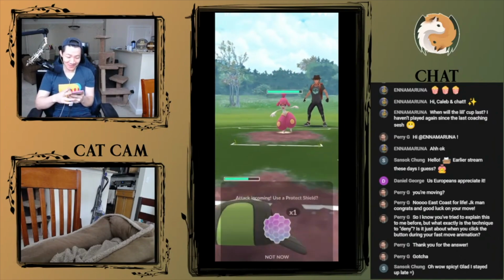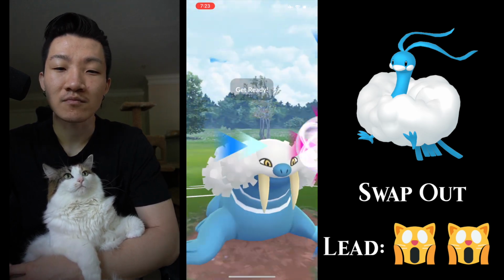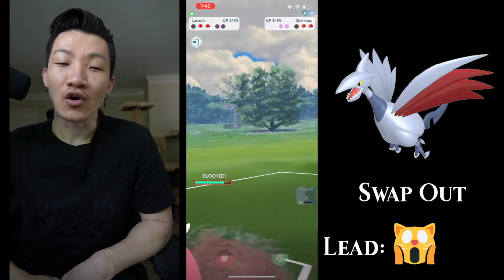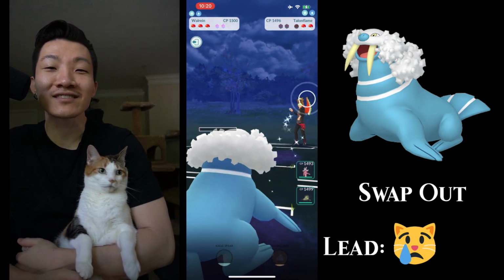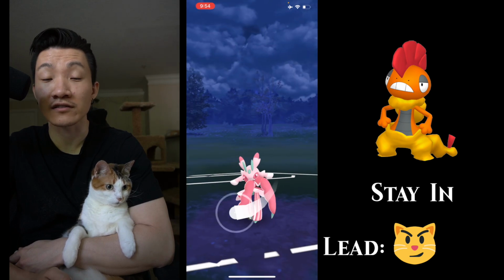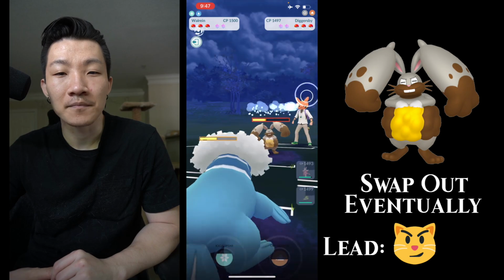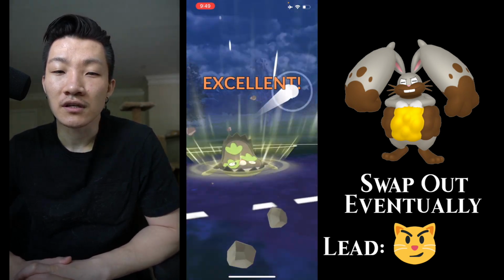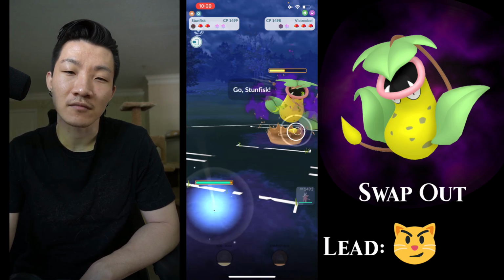GBL: LURANTIS the MANTIS spices up the meta! (Great League)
Timestamps for Types Matchups:
00:00 - Intro
01:39 - Altaria
03:09 - Skarmory
04:39 - Azumarill
06:04 - Walrein
07:23 - Empoleon
08:37 - Scrafty
09:23 - Umbreon
10:58 - Bastiodon
11:59 - Diggersby
13:30 - Cresselia
14:58 - Shadow Victreebel
16:22 - Outro